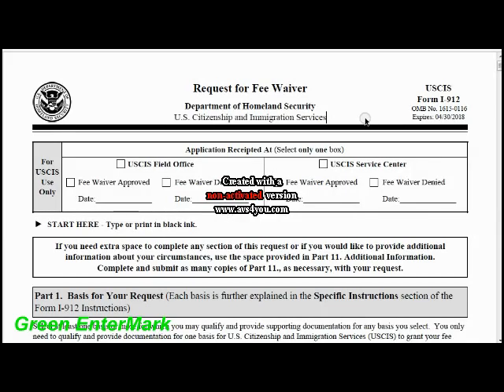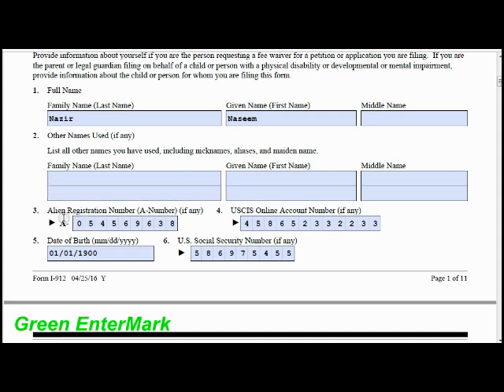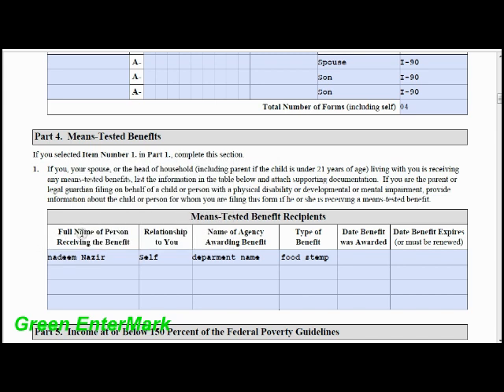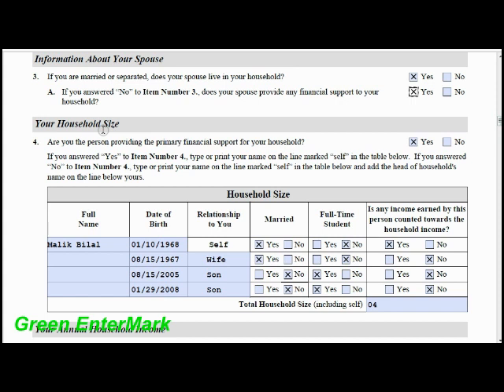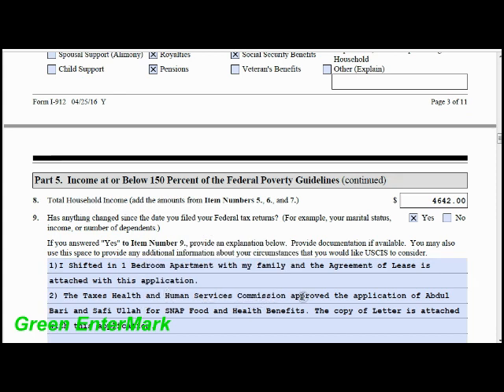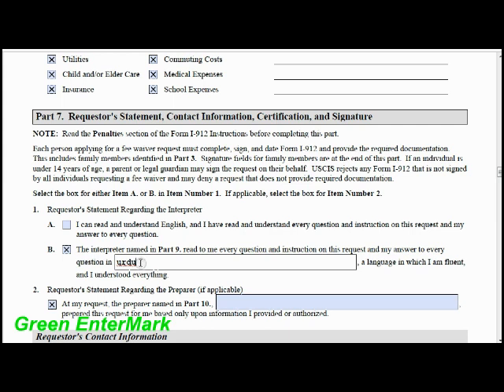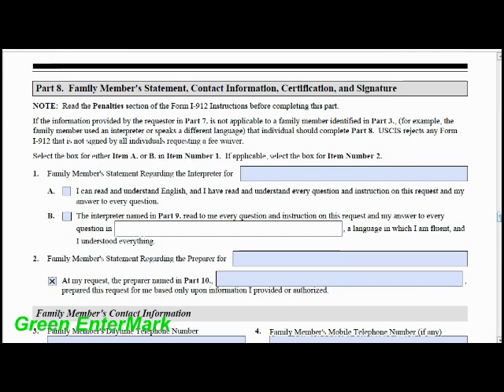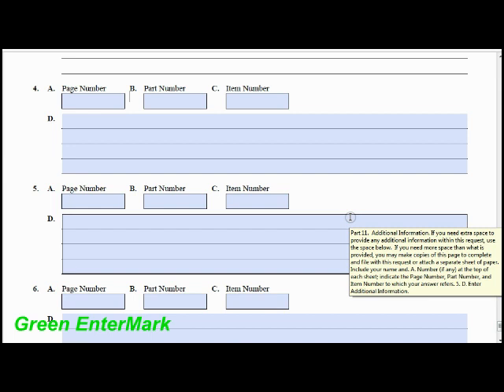USCIS FORM I 912 Request for Fee Waiver of USCIS Process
HOW TO FILL THE USCIS FORM I-912